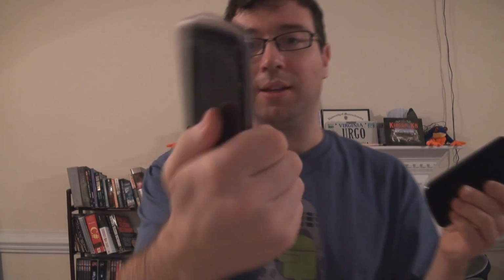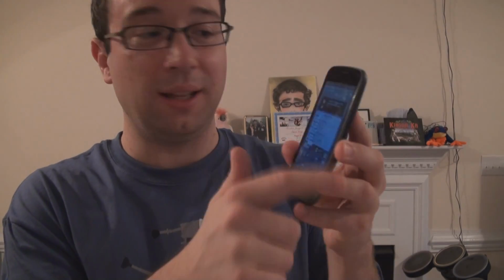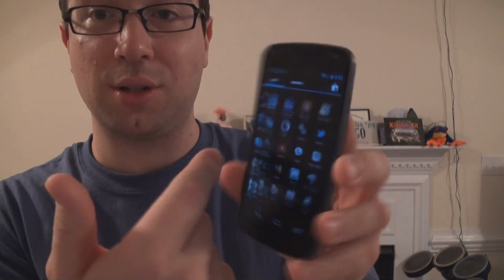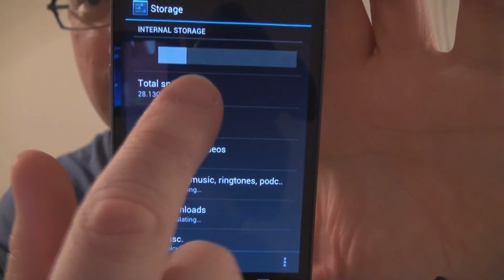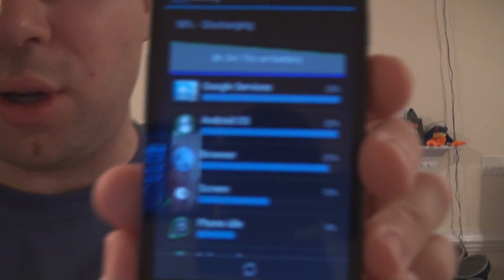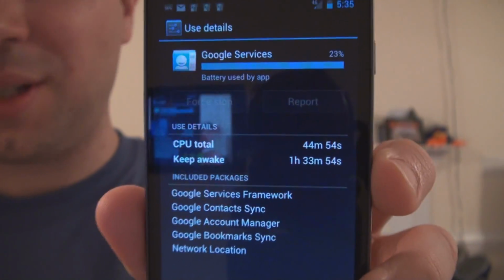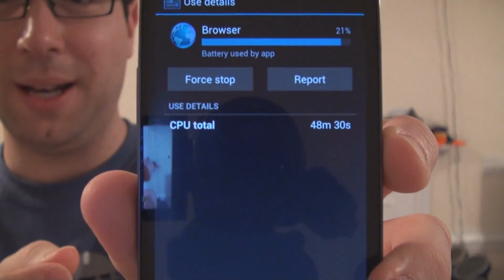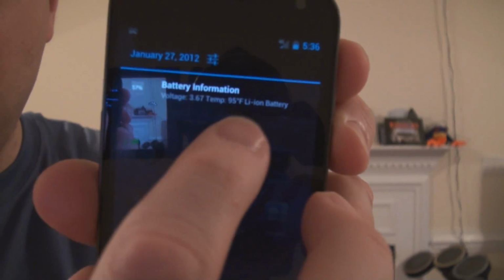Galaxy Nexus Review By Someone Who Actually Uses It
After a month of promising to review the Galaxy Nexus here you finally go! Even though I spend a lot of time in this video talking about the bad things about the phone, most of them will probably be solved by software updates coming soon.  Overall I really do love this phone and recommend it!

I didn't have time to talk about it in the video but one of the other reasons I wanted this phone was because of the HD camera it has in it.  I've posted some videos to both this channel and my mobile channel, showing that off. I'll link a couple here

for the shirt!

Google Plus anyone?